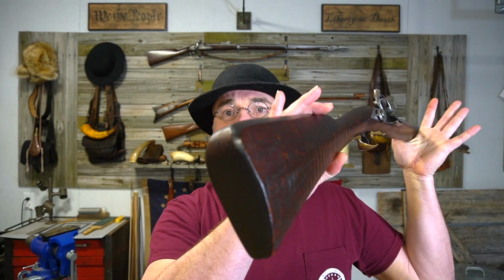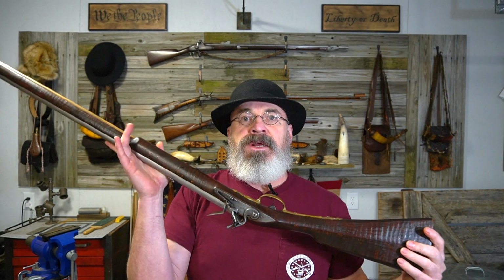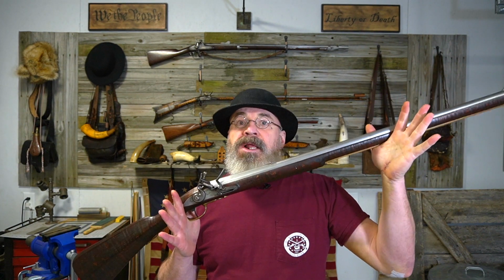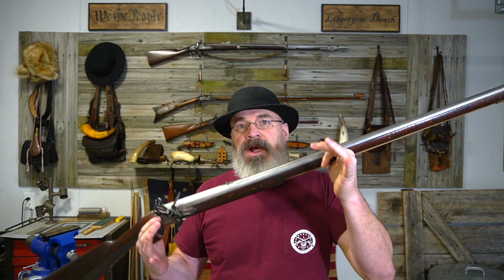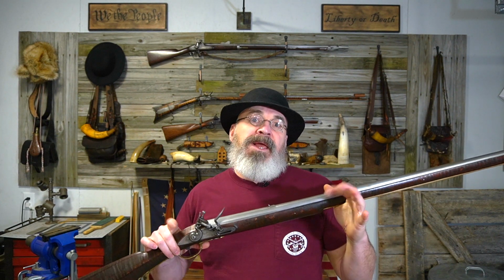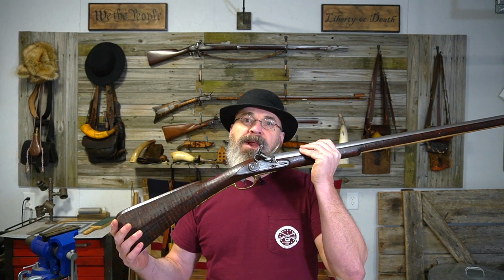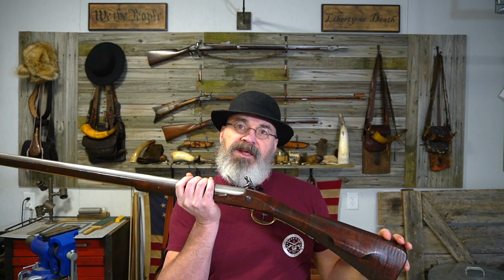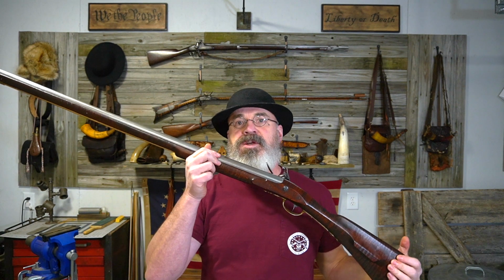KETTENBURG 12 BORE EARLY BUCKS COUNTY SMOOTH FLINTLOCK RIFLE - PART 1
SPOTLIGHT ON THE 12 BORE EARLY BUCKS COUNTY, PA FLINTLOCK SMOOTH RIFLE SCHIMMEL MADE BY ERIC KETTENBURG- PART 1

FOR MORE INFORMATION ON CUSTOM GUNMAKER ERIC KETTENBURG